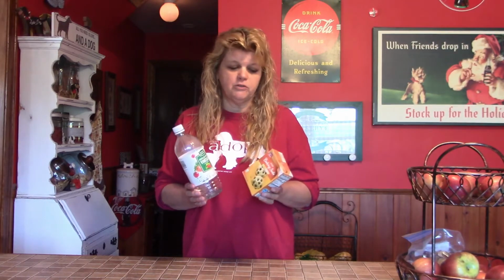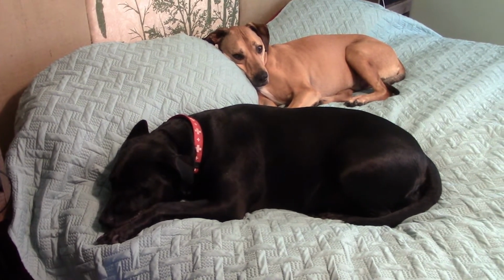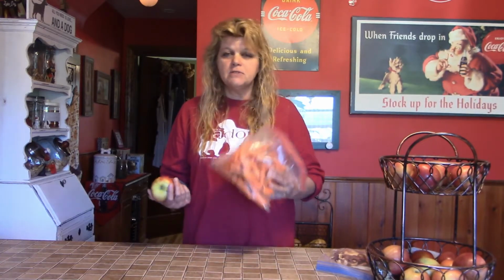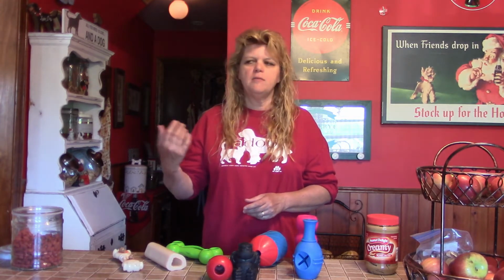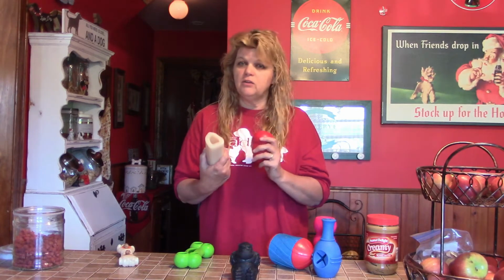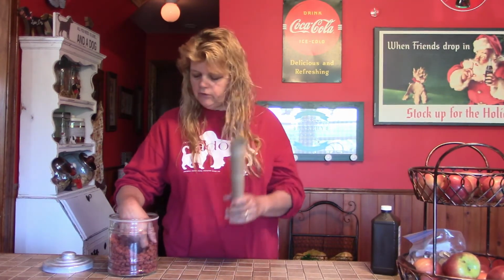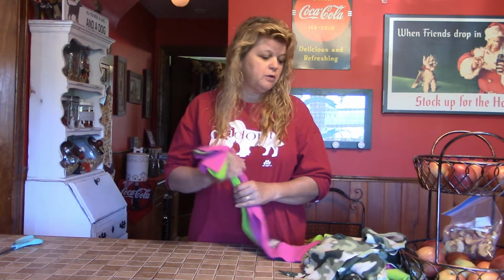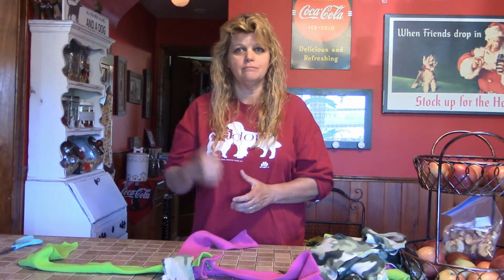Something To Do Saturday Summer Edition:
Today's topic is Tips and Tales on DIY Pet Projects.